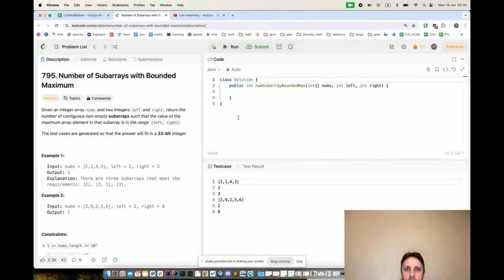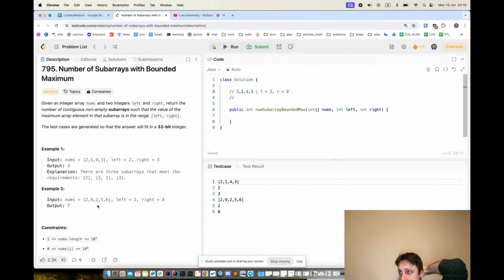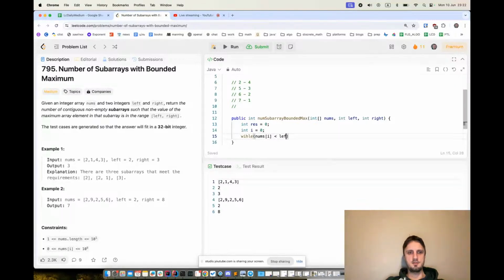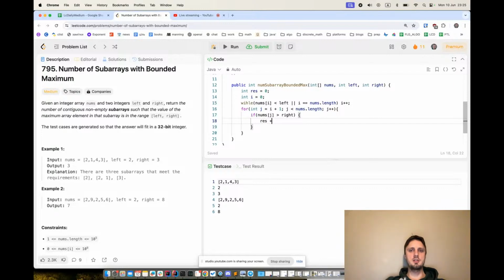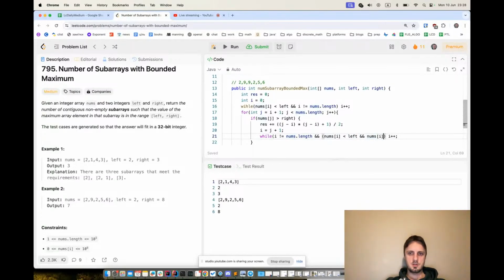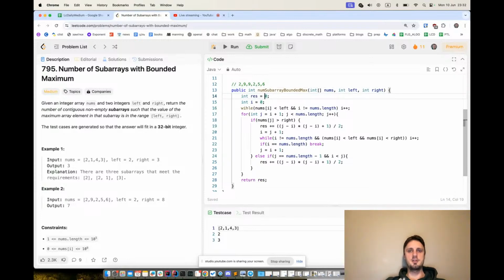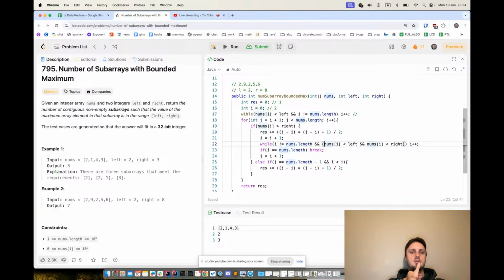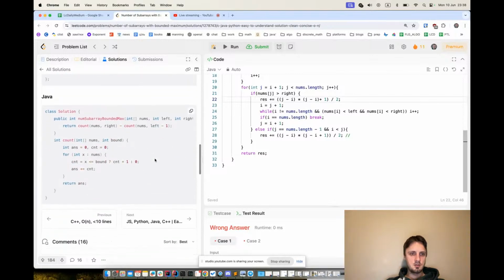Leetcode 795. Number of Subarrays with Bounded Maximum